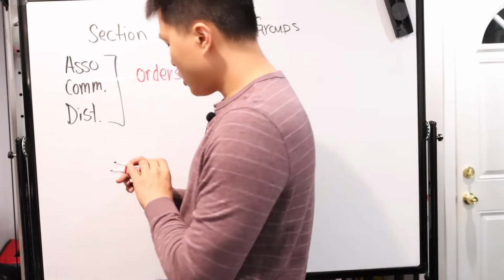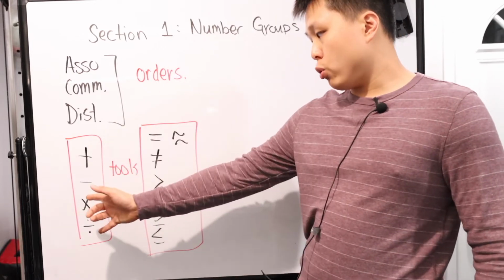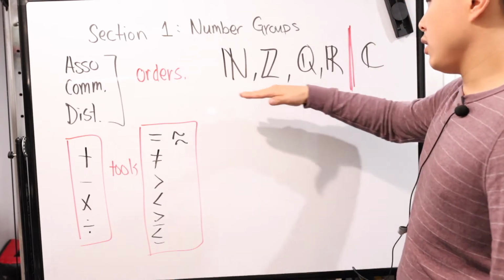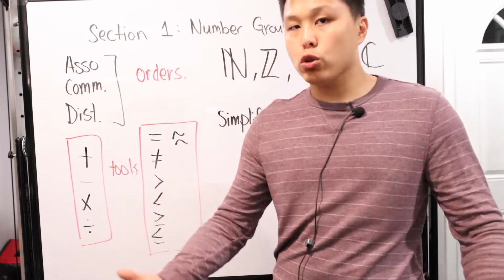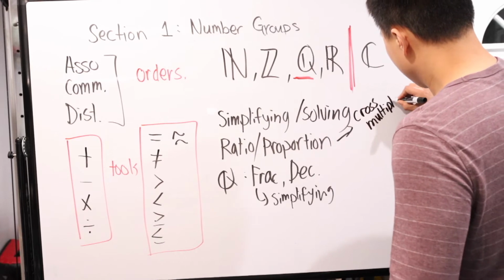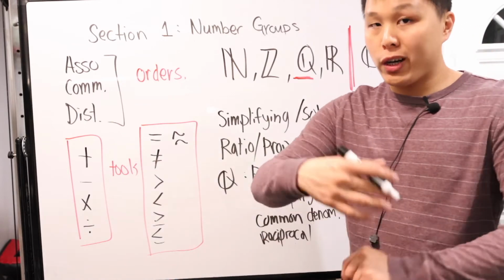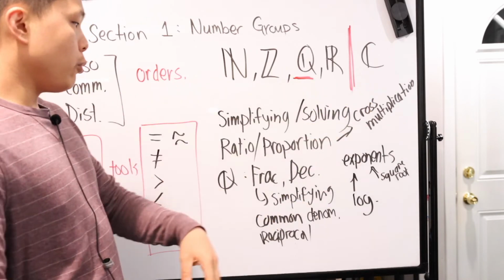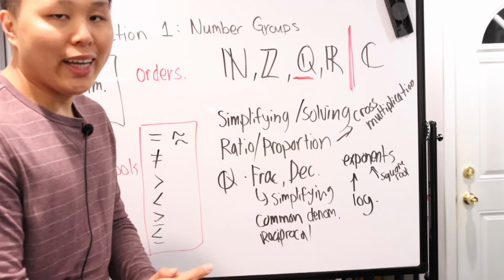Everything about Number Groups in Algebra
Hello there! You'll notice that in my recent videos, I have been talking more about the idea of math and what algebra really is. There are so many topics and subtopics in algebra but all of algebra is actually the just interaction between many different groups of numbers, operations, variables, etc. In today's video, I will be focusing on number groups or number sets. The main few things I will cover are order (seen in properties like associative, commutative, distributive), operations (working with and manipulating different numbers and variables), comparison (with expressions), number sets.

Credits:
Custom Titles: Simple Video Making